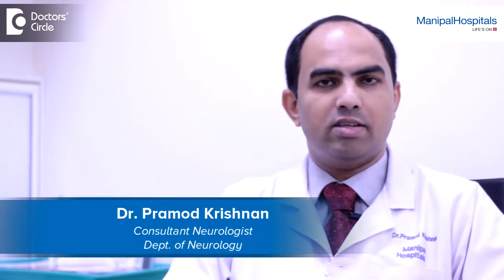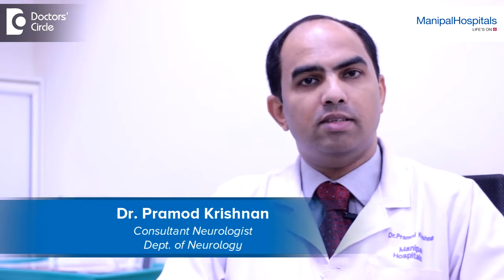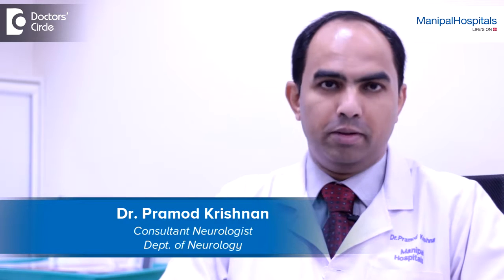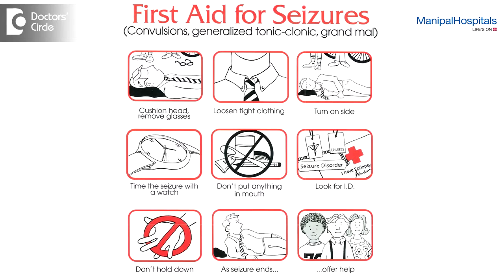What To Expect During Seizures? | First Aid For Seizures | Dr. Pramod K | Manipal Hospitals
Dr Pramod Krishnan, one of the Best  Neurologist in Old Airport Road at Manipal Hospital discusses do's and don'ts about seizures.

The priority during a seizure is the patient's safety. The patient should be assisted in lying down horizontally on one side or the other. This prevents mouth secretions from causing suffocation. When the patient jerks violently during a seizure we need to make sure that they don't strike themselves against any objects and injure themselves. Do not try to restrain the seizure. Do not attempt to insert fingers or cloth inside the mouth to prevent a bite on the tongue. This may result in the patient suffocating. Do not feed the patient anything during the seizure.

Manipal Hospitals is one of the leading healthcare brands in India. We are invested in the health and well-being of our community and frequently post informational videos on our channel in order to create awareness.